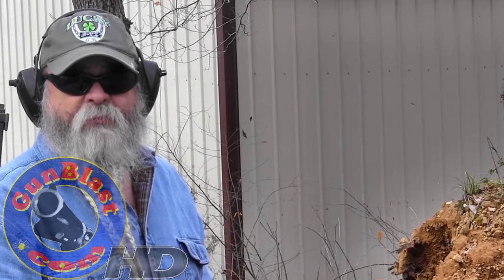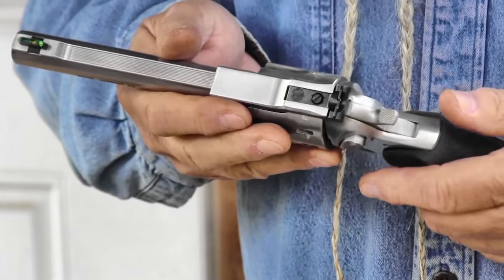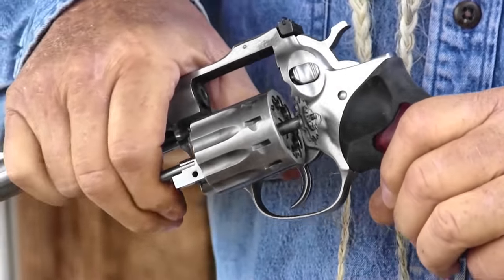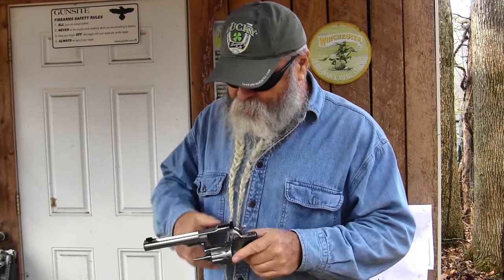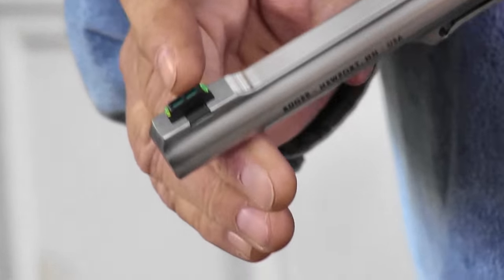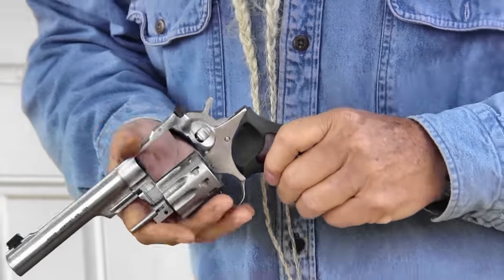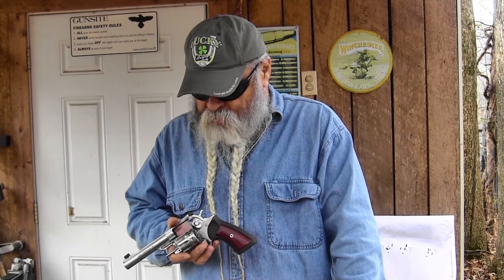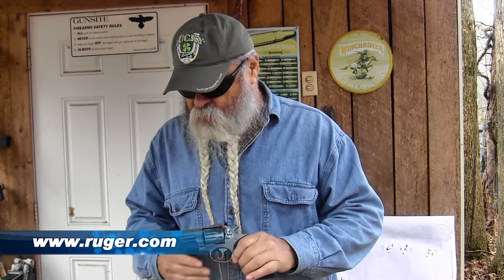Shooting the NEW Ruger Ten-Shot 22 Long Rifle GP100 Revolver - Gunblast.com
Jeff Quinn ) tests Ruger's new Ten-Shot 22 Long Rifle GP100 Revolver.

The GP100 handles really well. The short lug barrel makes the revolver balance perfectly, and the double-action trigger pull is very easy to control. The single-action pull is crisp, with no hint of grittiness at all. The synthetic/wood grip feels perfect in my hand. This is a rugged, reliable, and wonderfully-accurate revolver that will last many thousands of rounds and still give excellent service. I have never seen a worn out GP100 357 Magnum, and am sure that continued use of 22 Long Rifle ammo will do it no harm.

I get to fire a lot of guns. If the bullet leaves the bore and goes where I want it to go, I pretty much like it, but some, I like a lot more than others. This one I love. This 22 LR GP100 is a dandy revolver.